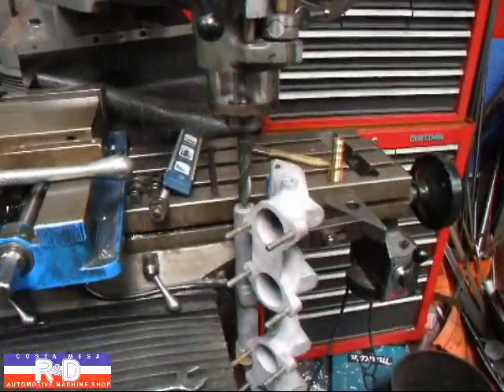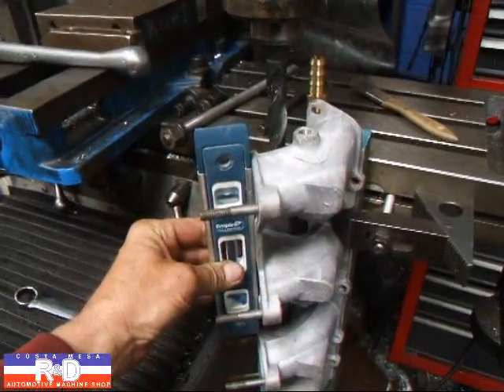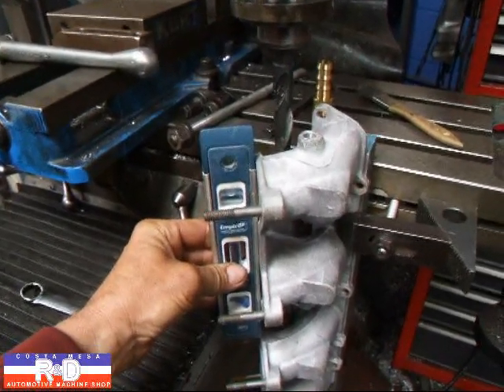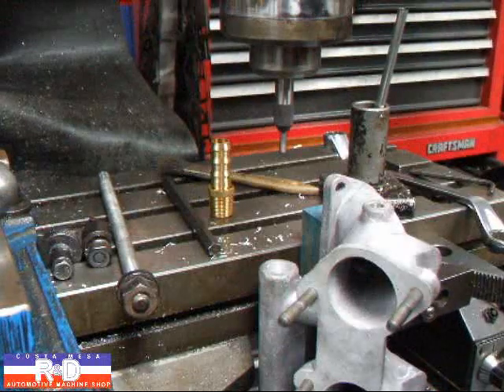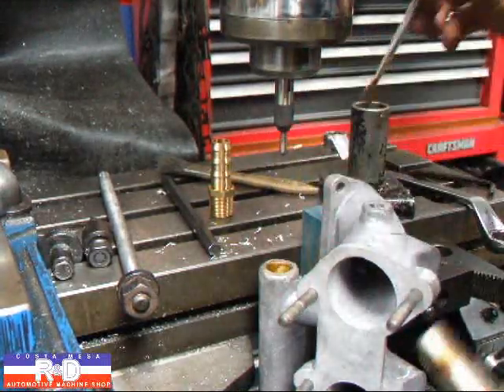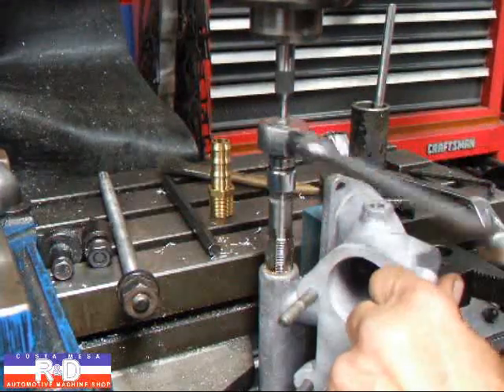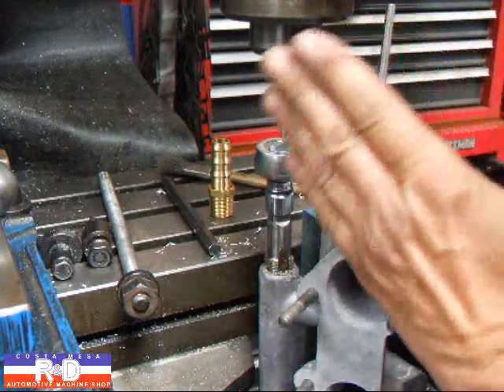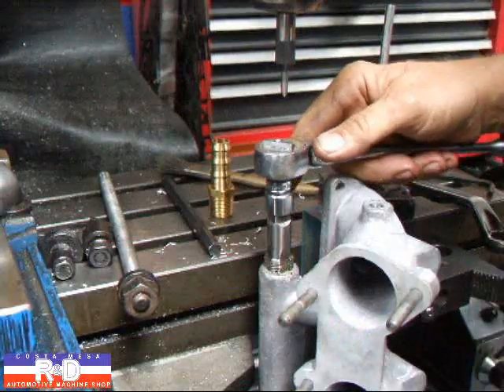Jensen-Healey-Manifold-Drilling.mp4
See how a Jensen-Healey intake manifold is machined for a larger water fitting on the Bridgeport mill atCosta Mesa R&D Automotive Machine.